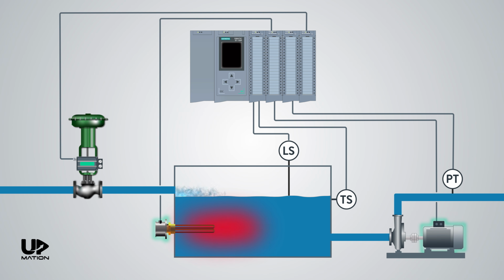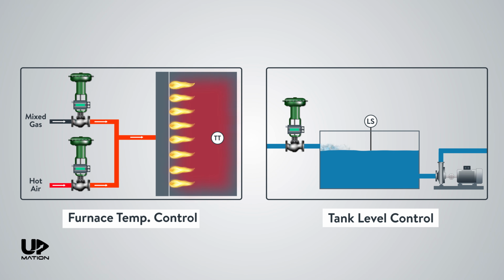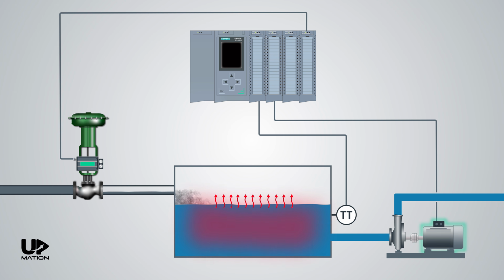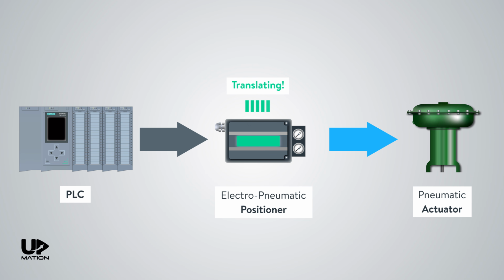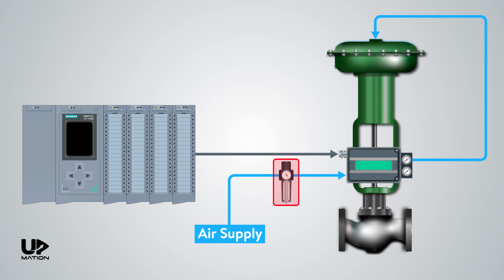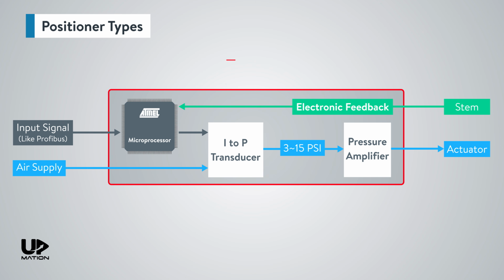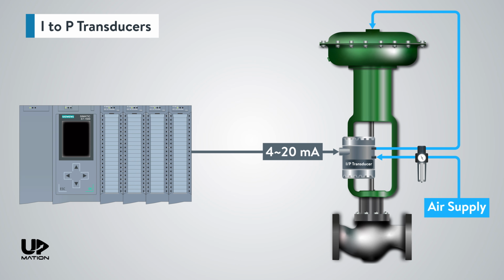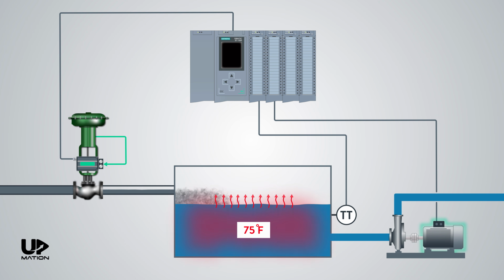How Pneumatic Control Valve Works | Control Valve Actuator Types | Control Valve Positioner Types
What is a Control Valve and How does it Work? We would almost always like to have control over different parameters of the process like temperature, pressure, level, and so on.

To achieve this, obviously, we need a controller like Programmable Logic Controller or PLC for short.

We also need some sensors and transmitters to send data over to PLC. Finally, we need a piece of equipment to carry out the PLC’s commands which are usually called the “Final Control Element.” A Final Control element can be a pump, a heater, a control valve, and so on.

In this video, we will learn about the control valves, their operation mechanism, and their components in an easy-to-understand method.

After this video, you'll have a great understanding of:

➡ Control valve basics (What are control valve components?)
➡ Most applicable control valves in the industry (such as globe valves)
➡ How Pneumatic Control Valve works
➡ Control valve actuator types
➡ Control valve positioner types
➡ I to P transducers (or I to P converters) and their applications

SECTIONS of this video:

0:00 what is a Final Control Element? (Control valve as a Final Control Element)
1:07 what are control valve applications?
1:40 control valve components
2:40 control valve application example
3:39 what is an Electro-Pneumatic Positioner?
4:11 how an Electro-Pneumatic Positioner works
6:10 control valve positioner types
7:15 digital control valve positioner advantages
7:48 standalone I to P transducer
8:06 schematic of different types of positioners
8:16 control valve actuator types and their advantages

▶ If you've missed our most recent videos, watch them here:

What is a Directional Control Valve? (5/2 Solenoid Valve)

DCS vs PLC: 5 Important Differences between PLC and DCS

NO vs NC: 5 Practical and Important Points about NO and NC contacts

▶ Don't miss this free "Siemens PLC Training" course to become a confident PLC programmer (This course will be continued):

Part 2: How to Write PLC Ladder Program?

Part 3: How to Simulate the PLC Program?

Part 4: Motor Start and Stop Ladder Logic PLC Program